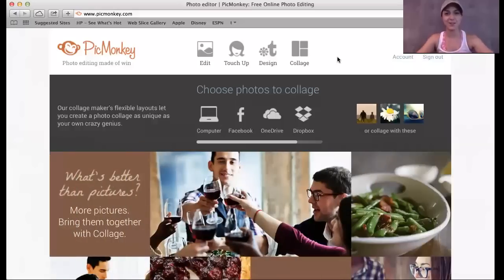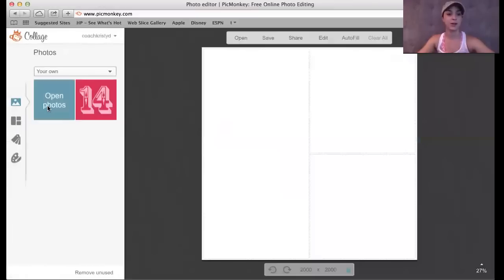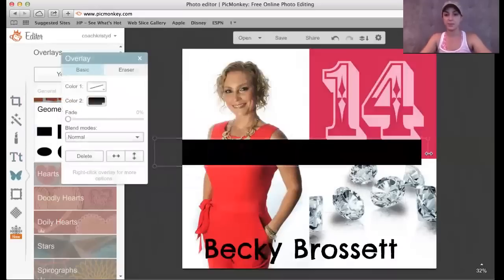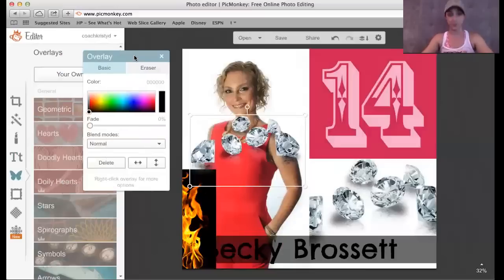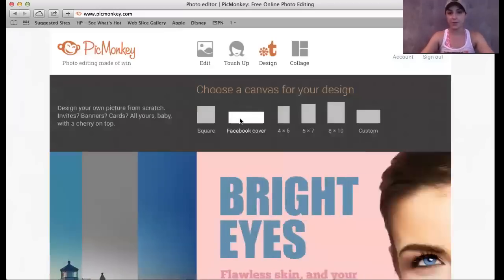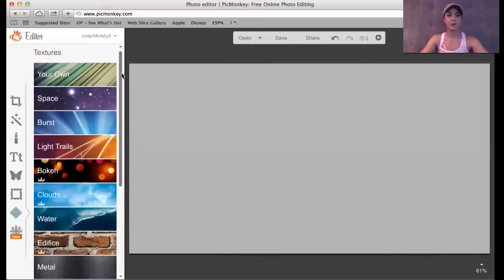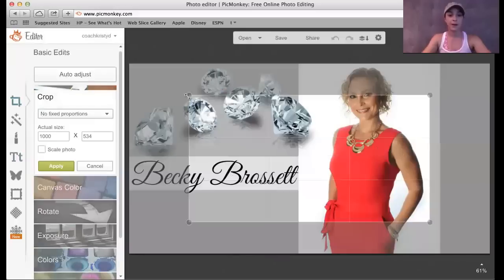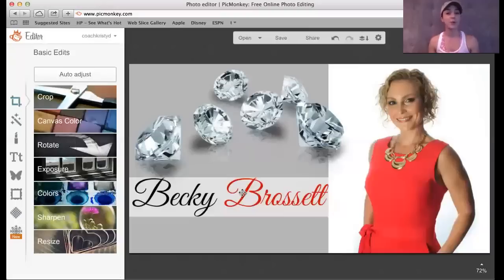Picmonkey.com Tutorial for Beachbody Coaches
Picmonkey is my go-to website to create images that I use for my business!  In this video, I show you how easy it is to create eye-catching collages and original images with this one-stop-shop website.